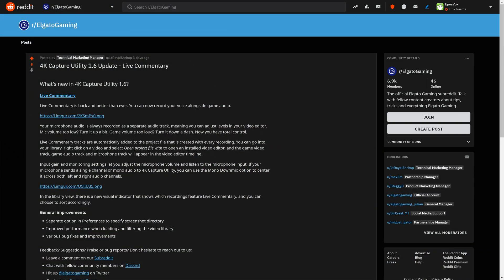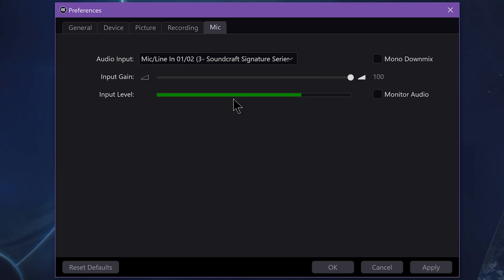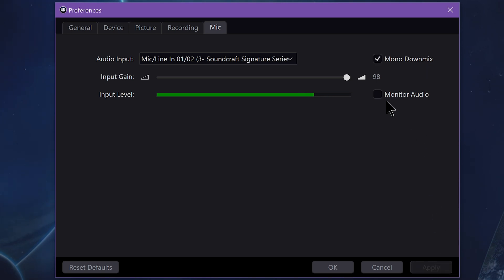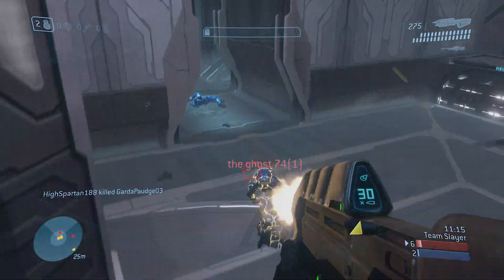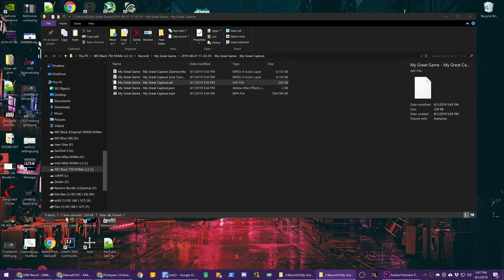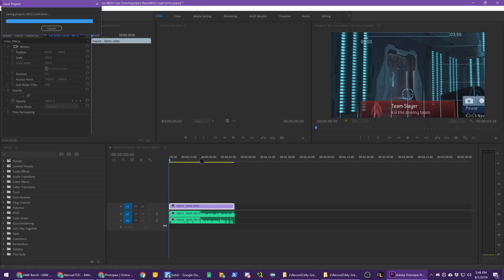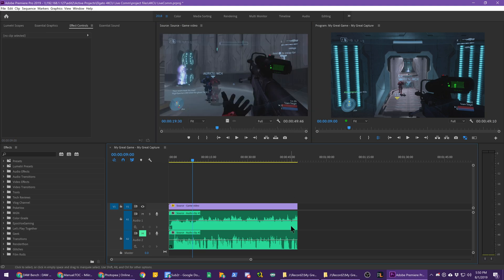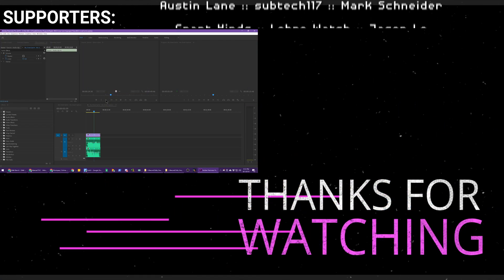Elgato 4K Capture Utility finally gets Live Commentary! - Elgato Live Commentary Setup Guide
The Elgato 4K Capture Utility software finally got Live Commentary added in a recent update! They've even added some quality of life bits to make it easier to sync up your audio and video. In this Elgato tutorial I show you how to set up the Live Commentary feature and configure your mic, how to utilize the project file to sync it up, and some issues that it currently has at the time of recording.